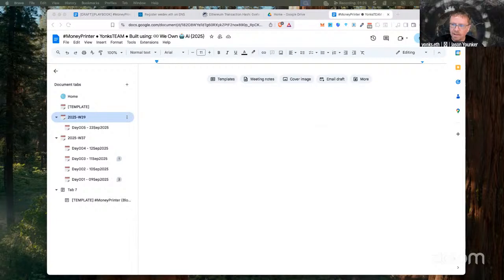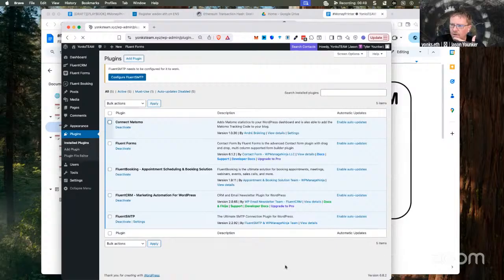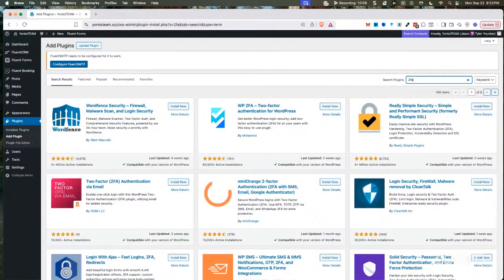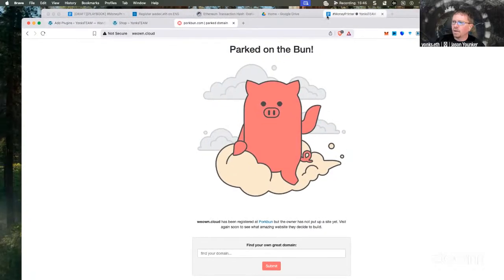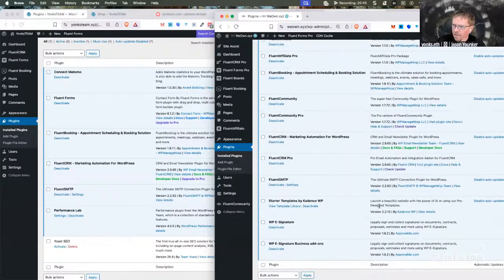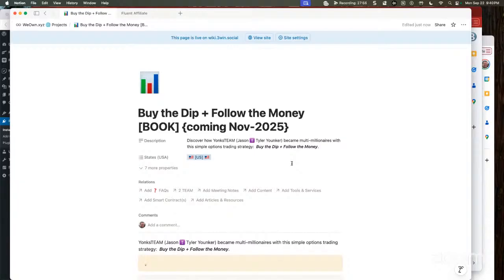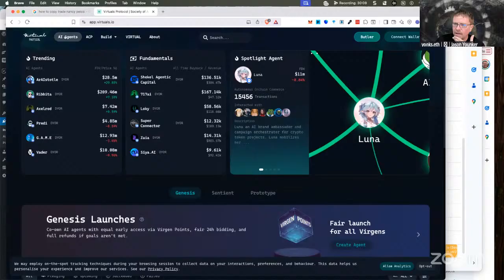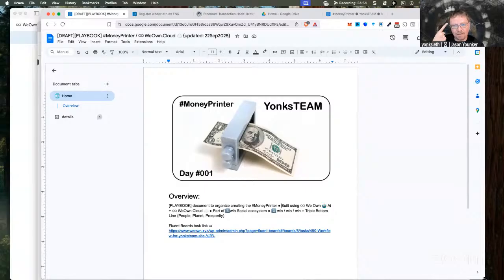MoneyPrinter ● YonksTEAM Day #005 ● Built using: ♾️ We Own 🤖 Ai {22Sep2025 11p EDT}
We are building our MoneyPrinter using: ♾️ We Own 🤖 Ai + ♾️ WeOwn.Cloud ☁️